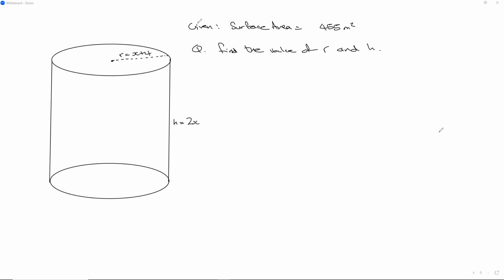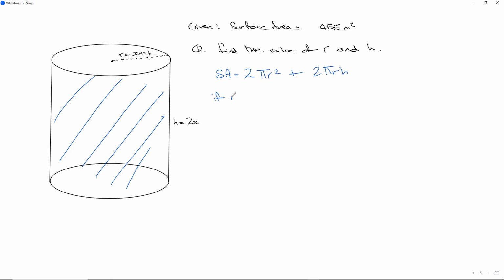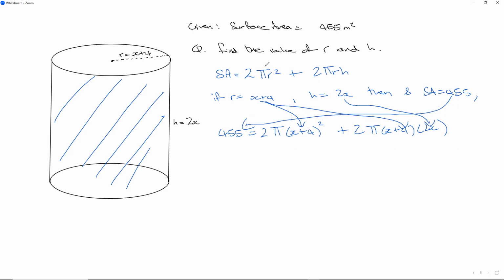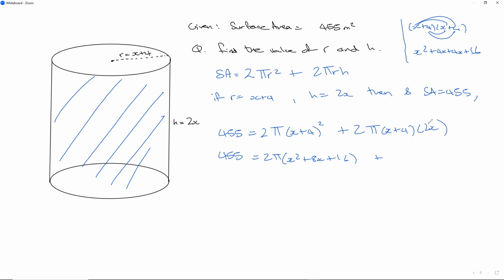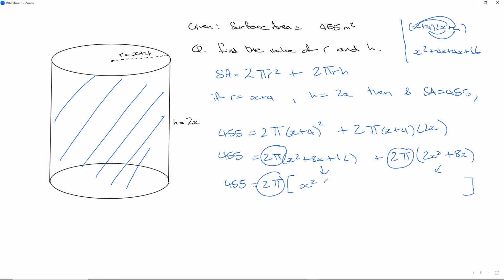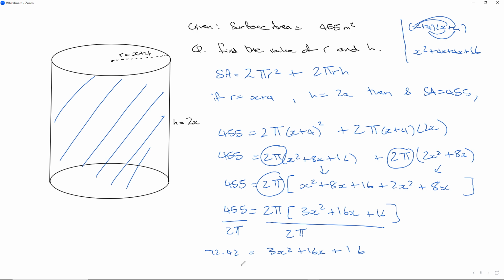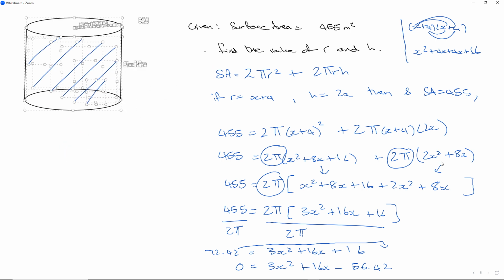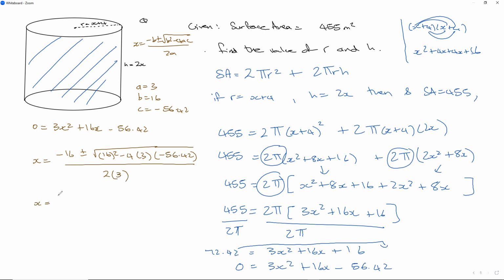Algebra Measurement :Surface area of Cylinder and Quadratics